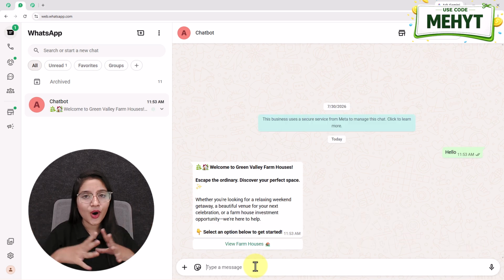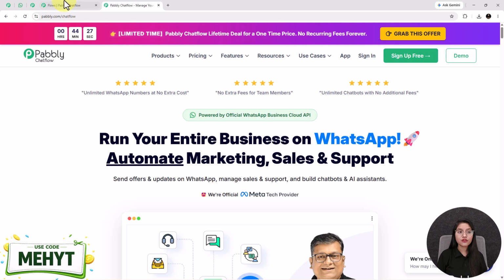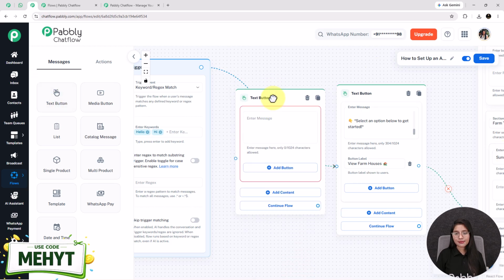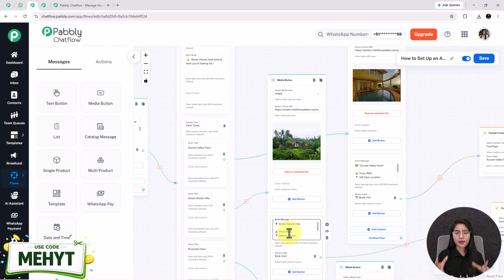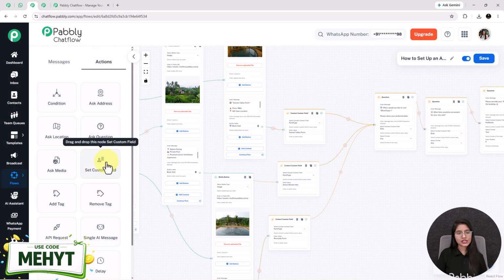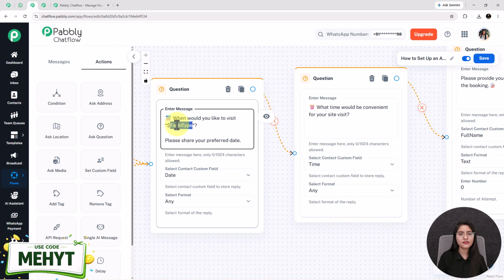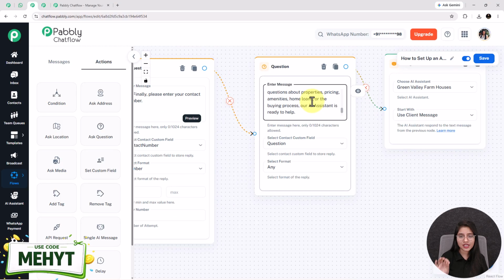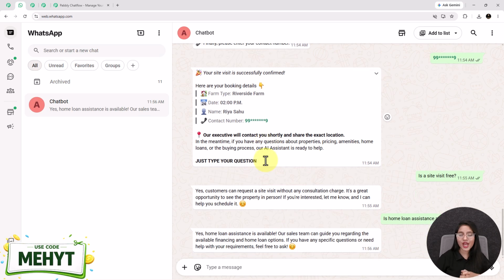How to Set Up an Auto Responder Bot for Your Business in 10 Minutes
this tutorial shows how to set up an auto responder bot for your business in just 10 minutes without coding. it is beginner friendly and perfect for businesses, marketers, ecommerce stores, agencies, service providers, and anyone who wants to automate customer replies.

you will learn how to create an auto responder, set up automatic replies, answer frequently asked questions, share business information, and respond to customer messages instantly. this helps reduce repetitive work, improve response time, and provide customers with quick answers even when your team is busy.

by using an automated WhatsApp responder, businesses can handle common enquiries, provide instant support, capture customer information, and keep conversations moving with a simple no-code setup.

WhatsApp chatbot tutorial

🎯 Use Case: A business sets up an auto-responder bot to instantly reply when customers send a message. The bot can send a welcome message, share basic business information, answer common questions, and guide customers toward the right service or next step.